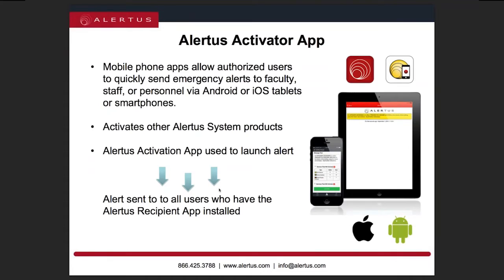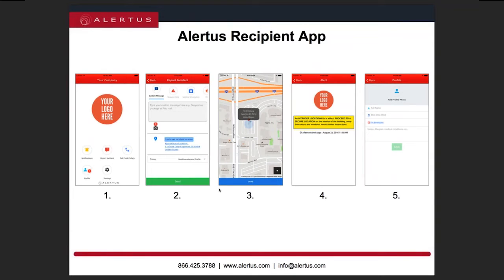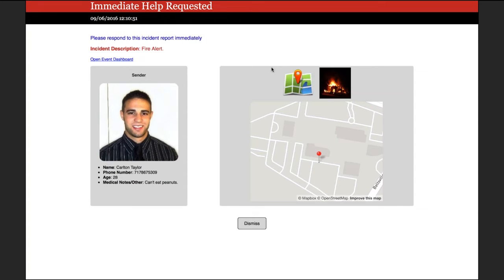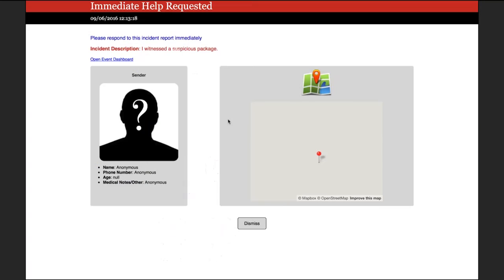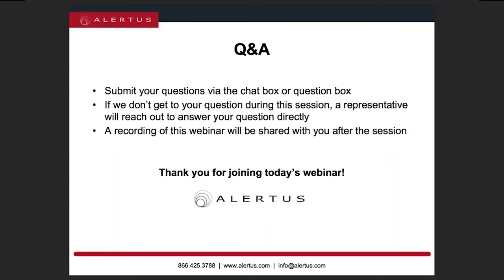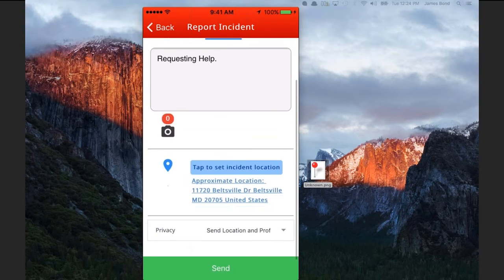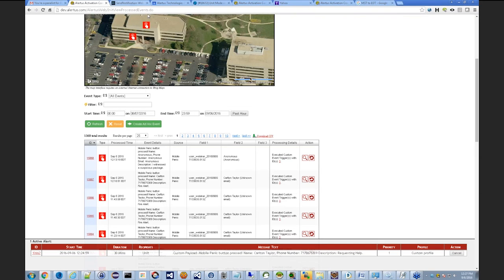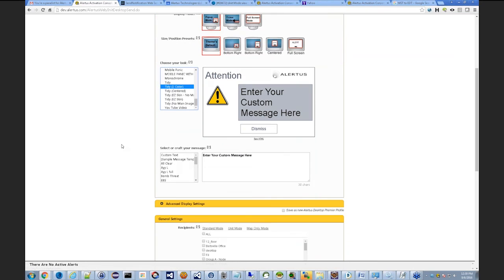Alertus Mobile App Webinar: New Features & Live Demo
This webinar takes a look at Alertus' Mobile App and it's newest features.